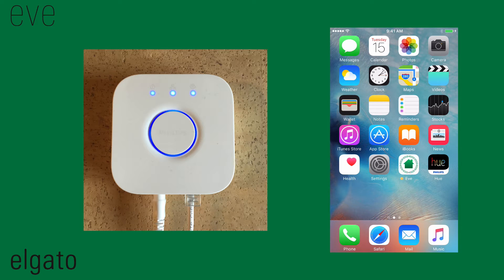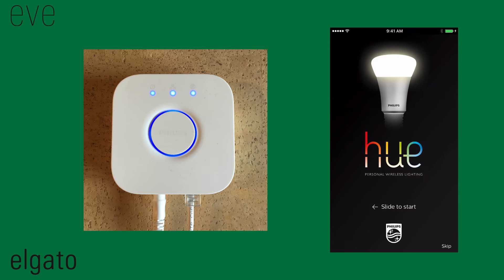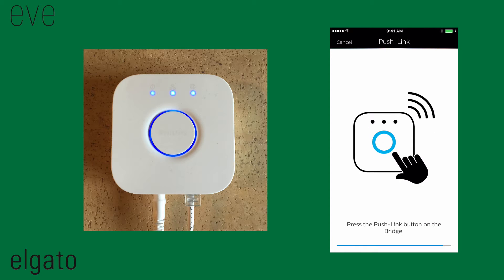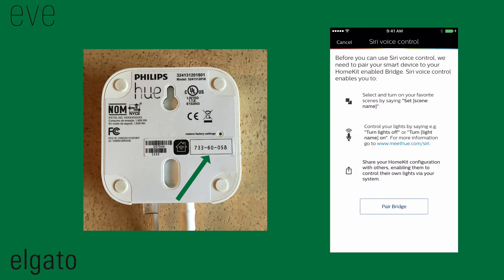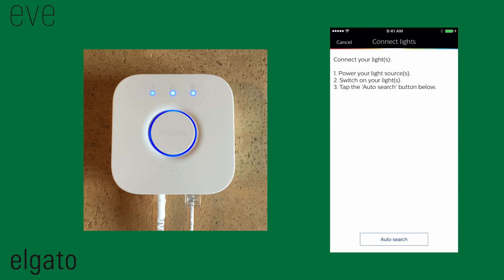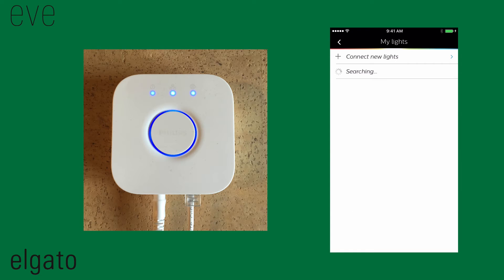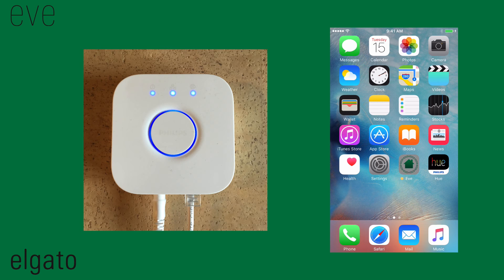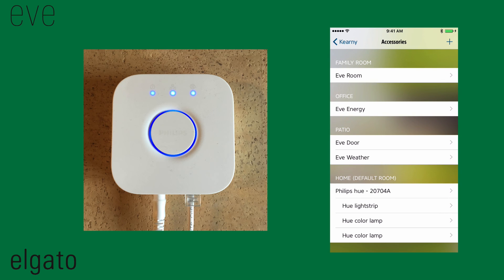Hue Meets Eve, Part 1: Basic Setup For Hue Bridge 2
This video guides you through use of the Hue System with the new Hue Bridge 2 and lamps for Elgato’s Eve. The video includes how to do an initial setup for the Hue App, and then shows you how to use Hue System features via your Eve App.